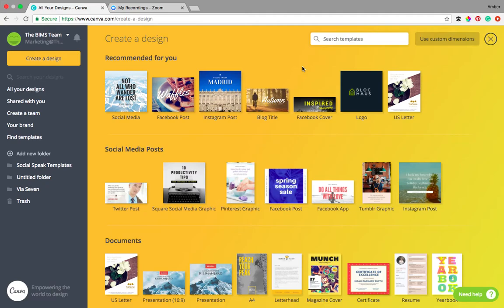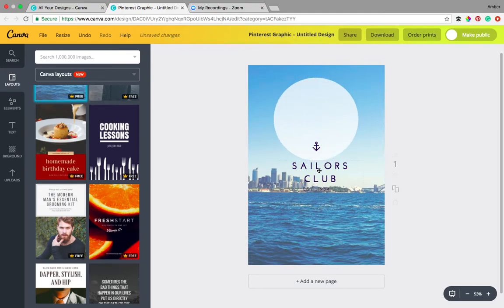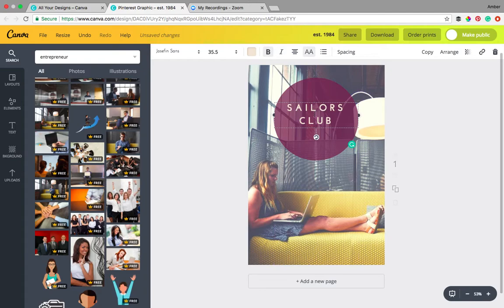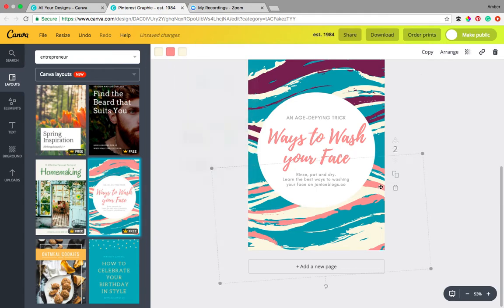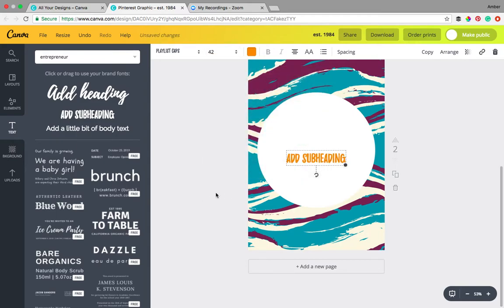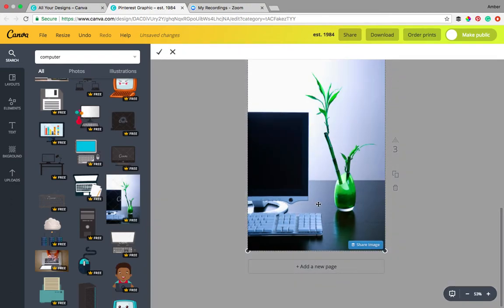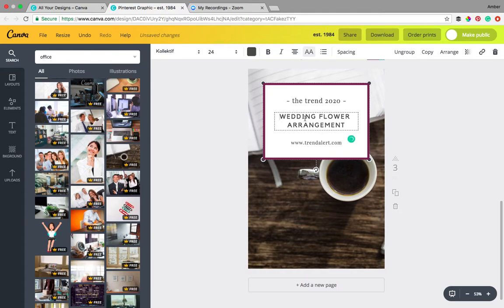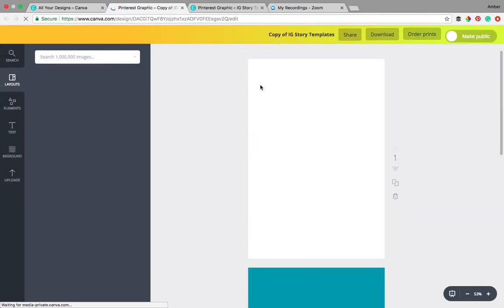How to Use Canva to Create Branded IG Story Templates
Learn how easy it is to use Canva to Create Branded Instagram Story Templates. It is important to use your branded colors and themes for your Instagram posts and you should be doing it for your stories as well.

To learn more about the Social Speak Network, please visit us